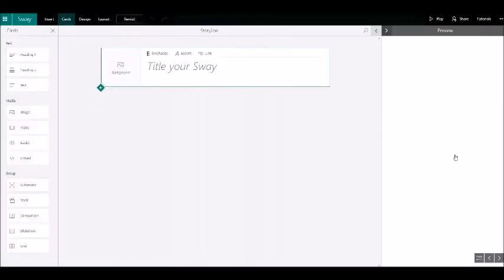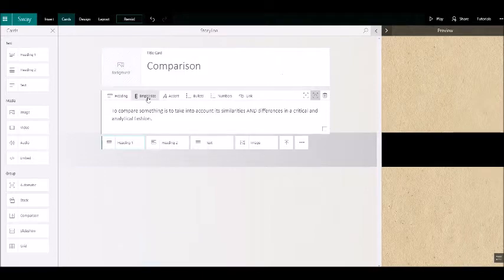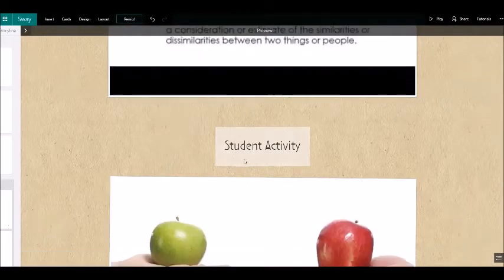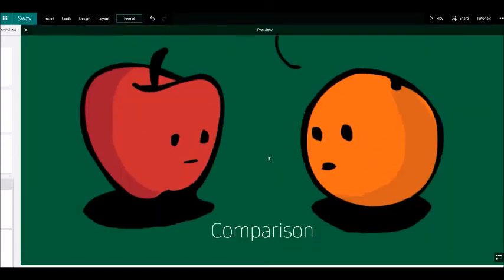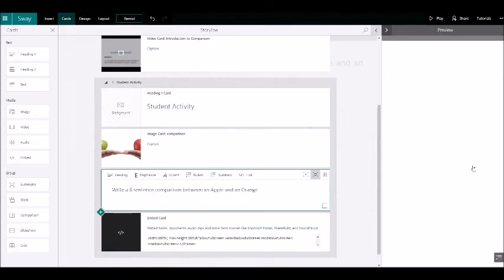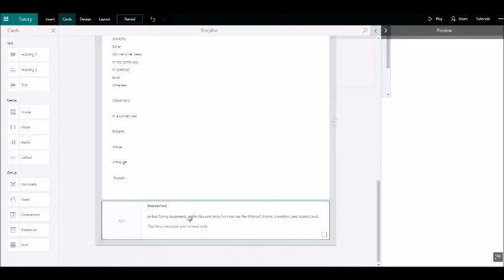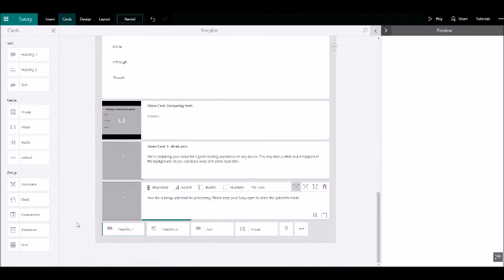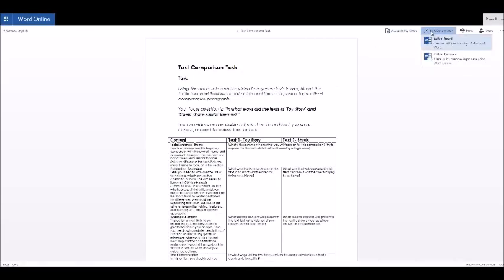Microsoft Office 365 Tutorial- Creating a Class Sway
This video demonstrates how Sway can be used to set up a lesson format, including videos, images, text and embeds from YouTube and Forms.